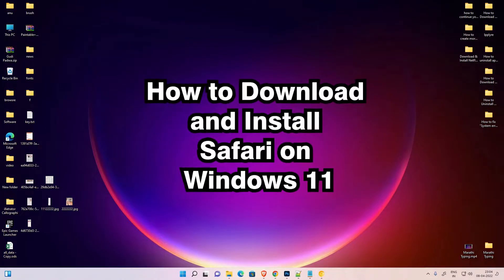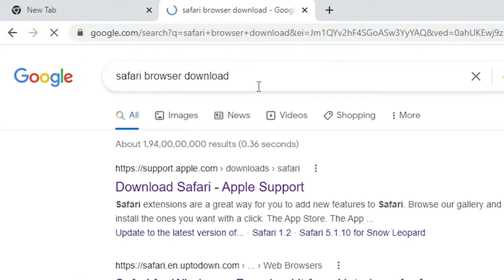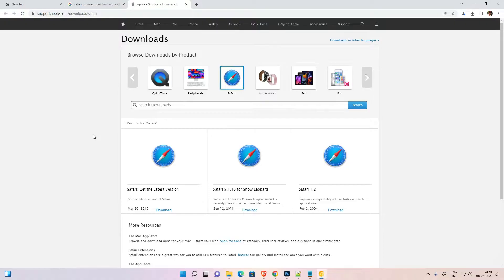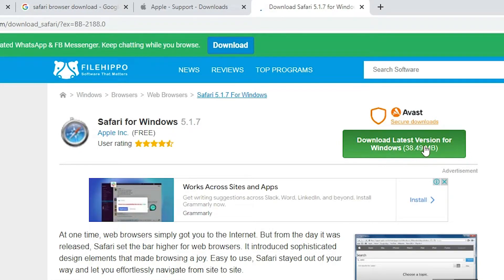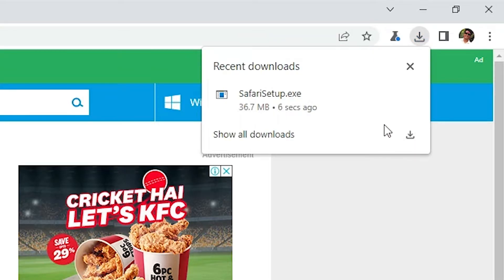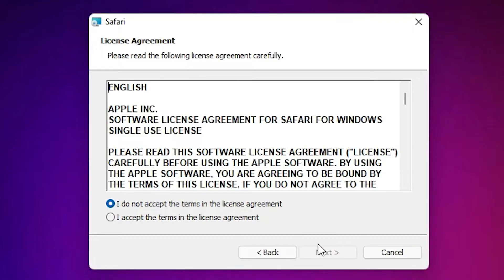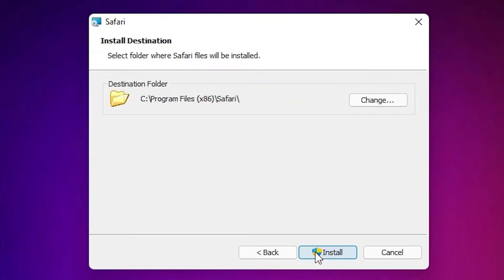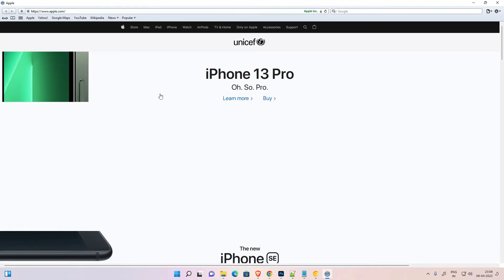How to Download and Install Safari Browser on Windows 11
In this Video We are going to see How to Download and Install Safari on Windows 11